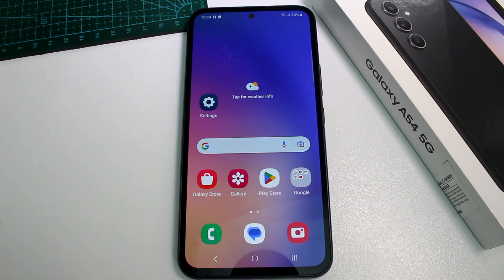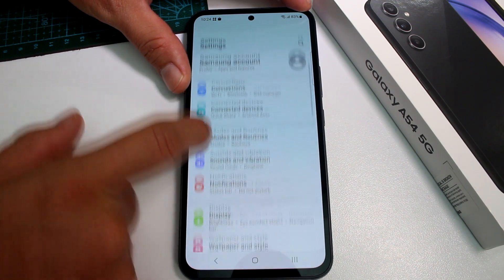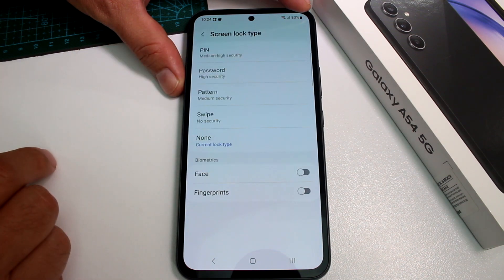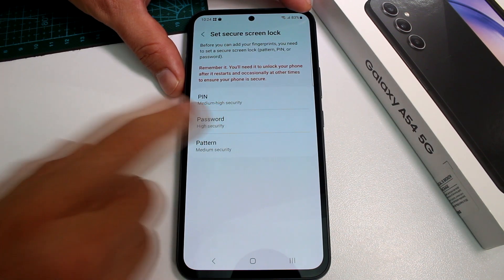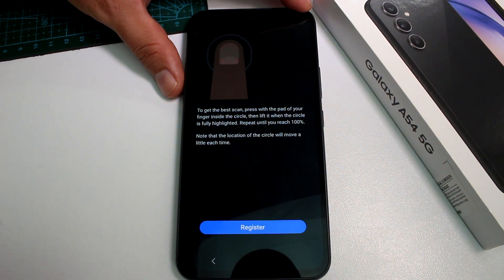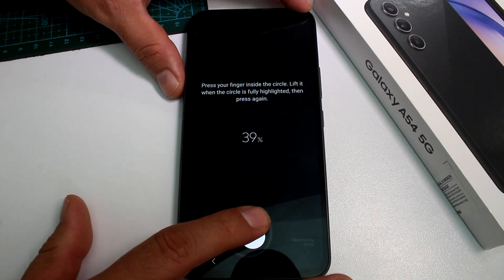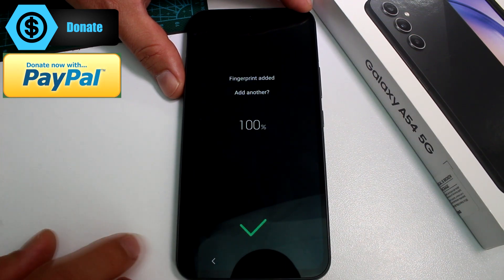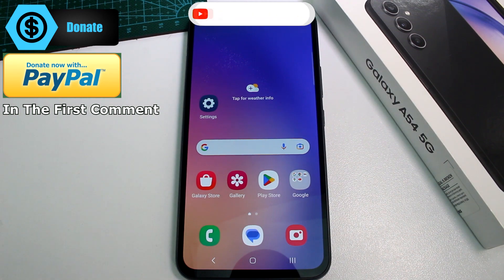How To Set Up Fingerprint On Samsung Galaxy A54 5G , A53, A52s, A55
Fingerprint Tips Samsung Galaxy A54 Learn how to conveniently and securely unlock your Samsung Galaxy A54 5G, A53, A52s, or Samsung A55 using the fingerprint sensor. In this step-by-step tutorial video, we'll guide you through the process of setting up and configuring fingerprint recognition on your device, ensuring quick and reliable access to your smartphone while maintaining top-notch security.

0:00 How To Set Up Fingerprint On Samsung Galaxy A54 5G , A53, A52s, A55

0:10 Introduction to Fingerprint Recognition Fingerprint Sensor Samsung Galaxy A54 5G, A53, A52s, A55)
Discover the advantages of using the fingerprint sensor as a biometric security feature on your Samsung Galaxy device. Learn how this technology works and how it enhances the overall security and convenience of unlocking your phone.

0:20 Accessing Fingerprint Settings Fingerprint Settings Samsung Galaxy A54 5G, A53, A52s, A55)

Navigate through your device's settings menu to locate the fingerprint settings and access the necessary options for setup. Get familiar with the various configuration options available to personalize your fingerprint recognition experience.

0:30 Enrolling a New Fingerprint Enroll Fingerprint Samsung Galaxy A54 5G, A53, A52s, A55)

Follow our detailed instructions to register your fingerprint on your Samsung Galaxy device. Learn the proper finger placement and the techniques to capture accurate and reliable fingerprint data for optimal recognition.

0:40 Configuring Fingerprint Security Fingerprint Security Samsung Galaxy A54 5G, A53, A52s, A55

Explore the security options and settings associated with fingerprint recognition. Customize your device's security level by enabling additional features like fingerprint app lock or secure folder access, ensuring maximum protection for your personal data.

0:40 Managing Fingerprint Settings Manage Fingerprint Settings Samsung Galaxy A54 5G, A53, A52s, A55

Learn how to manage and update your registered fingerprints. Discover how to delete or rename fingerprints, and understand the steps to add or remove additional fingerprints for various scenarios, such as using multiple fingers or allowing access to trusted individuals.

1:00 Tips for Fingerprint Recognition Fingerprint Tips Samsung Galaxy A54 5G, A53, A52s, A55

Get valuable tips and tricks to improve your fingerprint recognition experience. Learn how to optimize accuracy, troubleshoot common issues, and ensure a smooth and reliable fingerprint unlocking process.

By following the instructions in this tutorial video, you'll be able to set up and configure fingerprint recognition on your Samsung Galaxy A54 5G, A53, A52s, or A55 effortlessly. Enhance the security and convenience of unlocking your device with your unique fingerprint by watching this informative guide now!